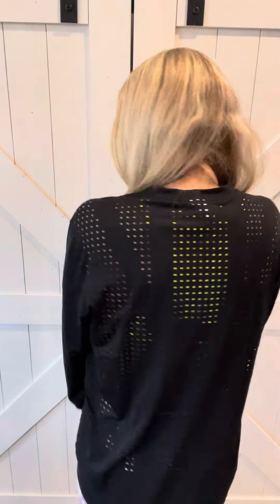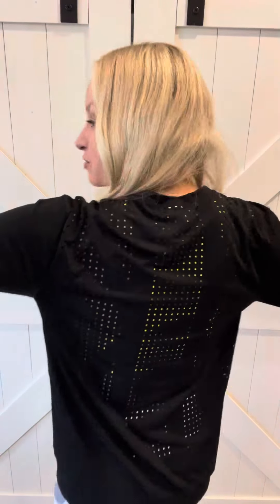Senita Laser Cut Pullover Review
I’m wearing size small here- oversized fit. I’m 5’3, 120 pounds.